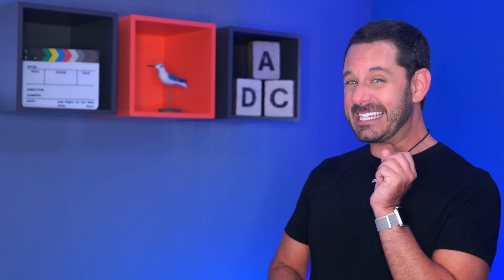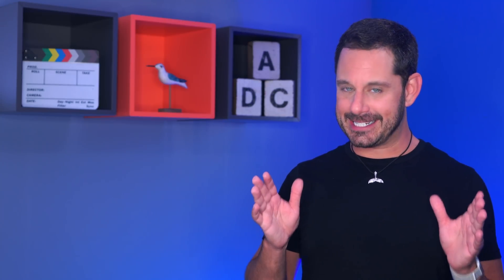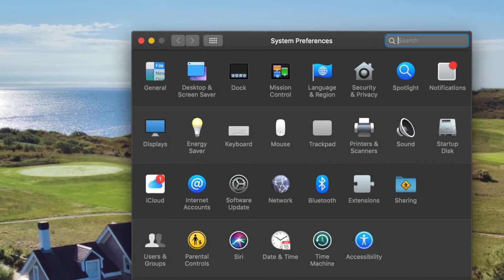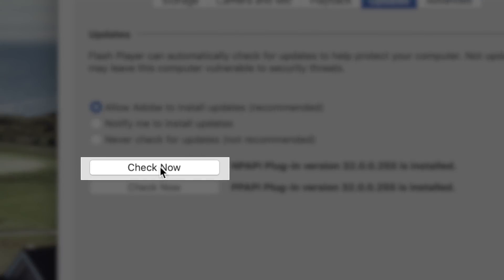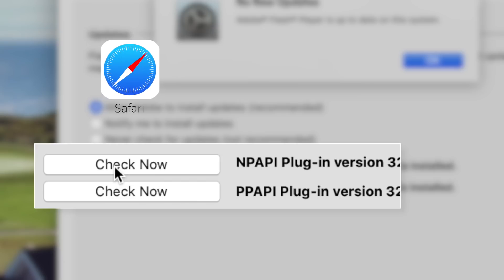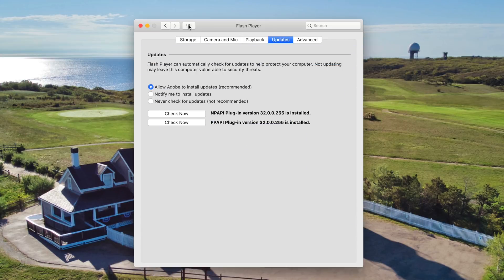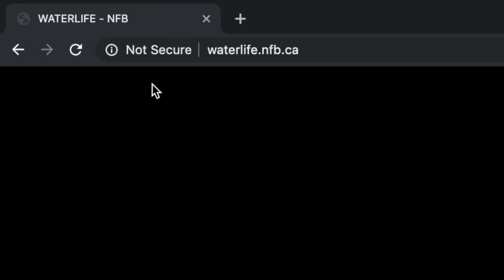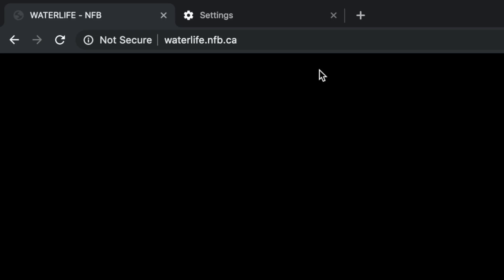How To Update Flash On A Mac ⚡️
How to properly update the Flash Player on your Mac is one of those things that EVERY user should know! Learn how in this tutorial!

Did you know that one of the most common ways people download malware onto their Mac is by clicking on what they THINK is an update to flash? Today, I'm going to show you the proper way to do this so that you never fall for this scam.

IF Malwarebytes does detect something, there are a few other settings you should check. Here are the directions for each browser:

Safari:
Go into Preferences and under the GENERAL tab make sure your homepage is a legit page. If it doesn't look correct, try deleting what's there and replace it with something simple (like Google.com).

You should also check the EXTENSIONS tab and make sure it only lists familiar plugins.

Firefox Directions
Go into Preferences and then click on the "Home" button. Make sure the homepage is set to either the default homepage or enter a custom URL.

Next, you'll want to go into the top menu bar to "Tools" and then select "Ad-Ons." Finally, go to "Plugins" and uninstall anything that you don't recognize.

Google Chrome Directions:
Go into Preferences and click on "Manage Search Engines." We really only care about the sites listed at the top of this list, but if you see anything that looks suspicious, you can click the three dots icon to remove it.

Next, go into the top menu bar and under "Window" select "Extensions." Uninstall anything from this list that looks suspicious.

Do You...